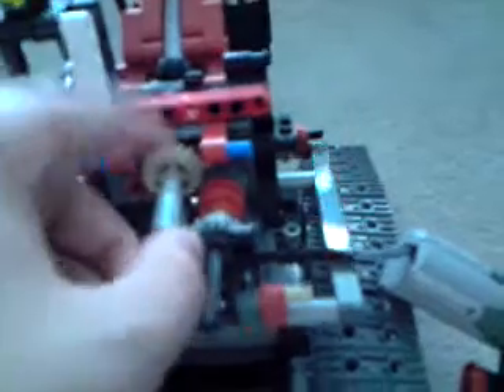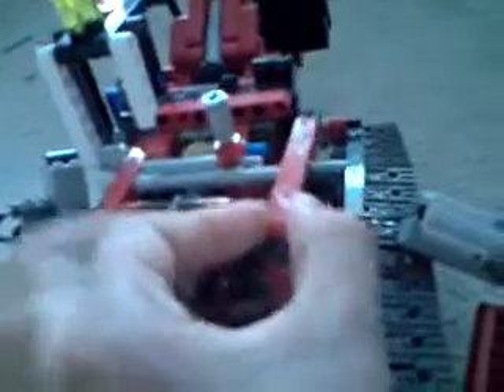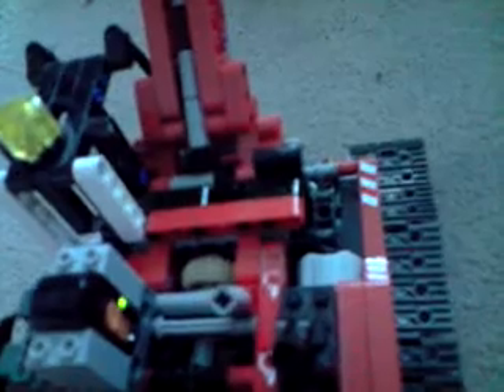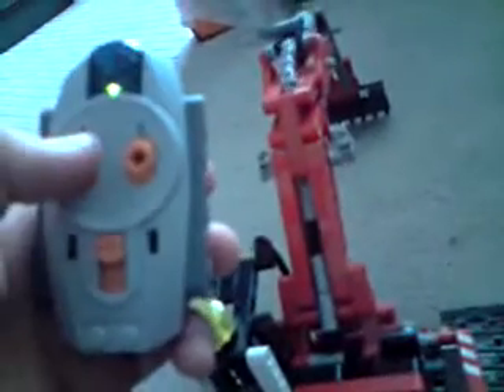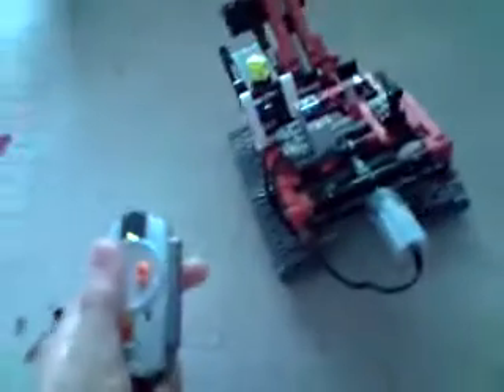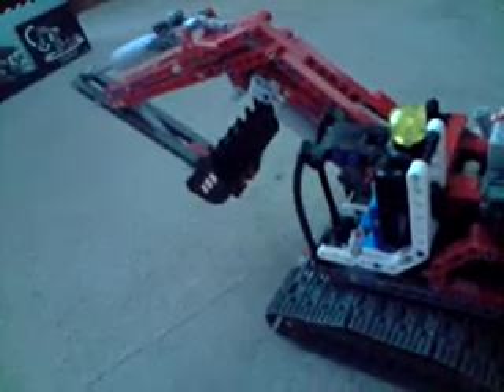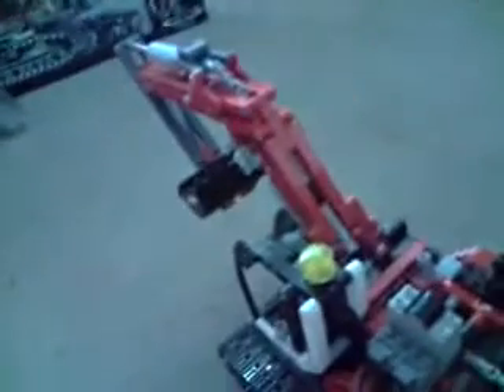Motorised Lego EXCAVATOR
This is like a tutorial for adding power functions to one of the lego technic sets: The 8294 excavator! I hope you find this video interesting and useful. If you do not understand somethig please fell free to ask me! This Saturday i am going to make a video on how to motorize the dune buggy(the blue one)!